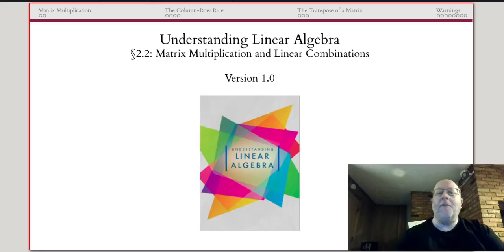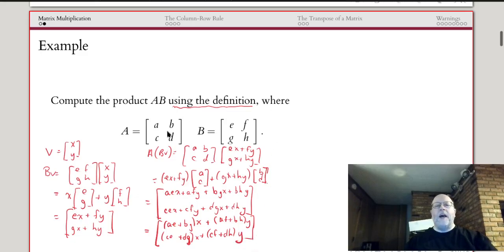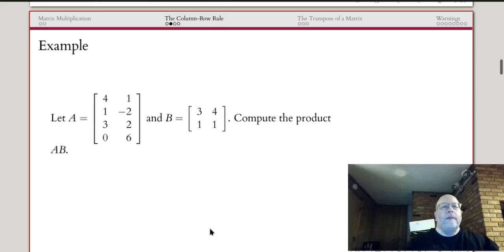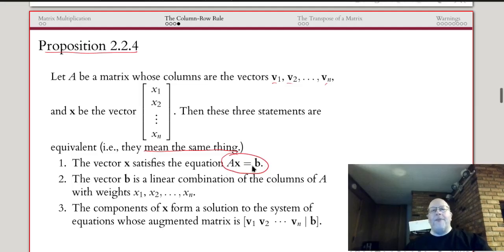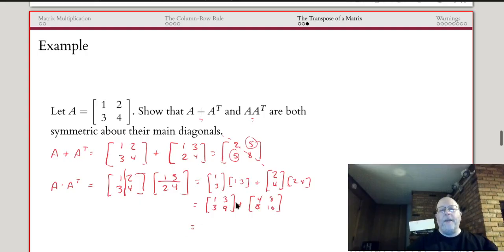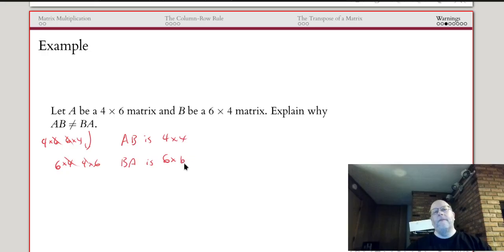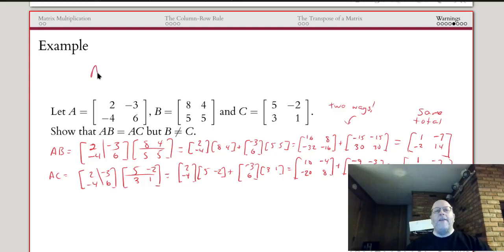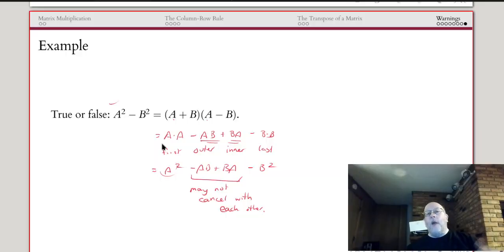Math 2114: Day 4 (Matrix Multiplication and Linear Combinations)